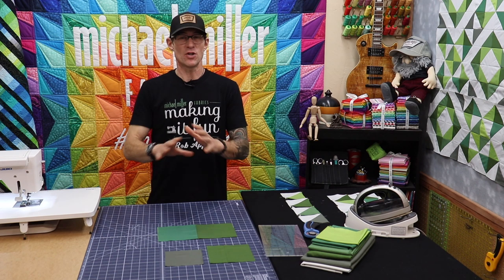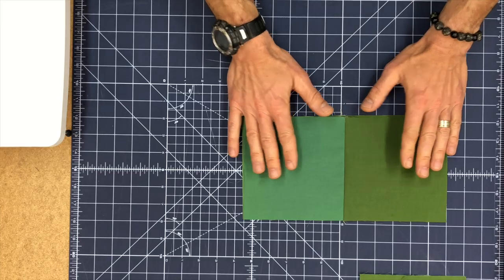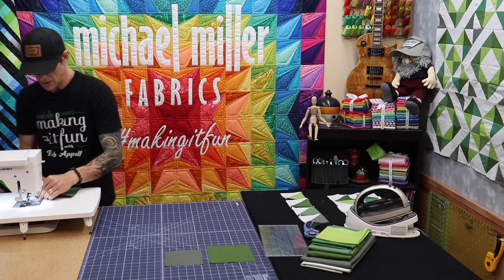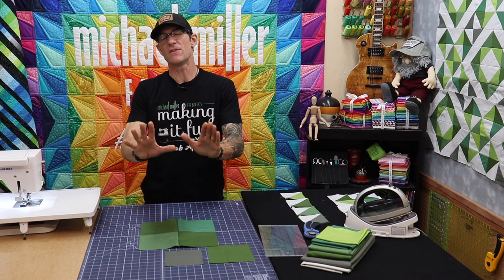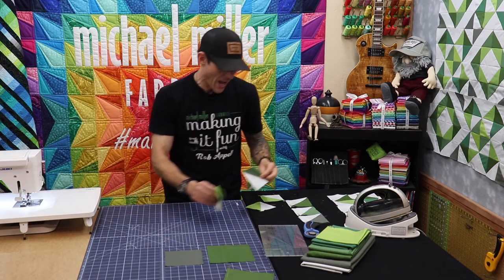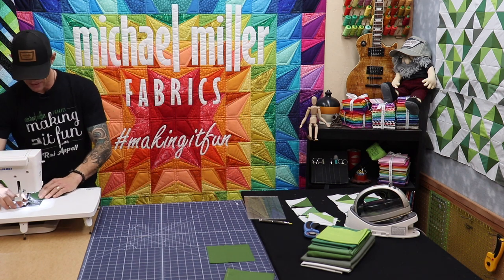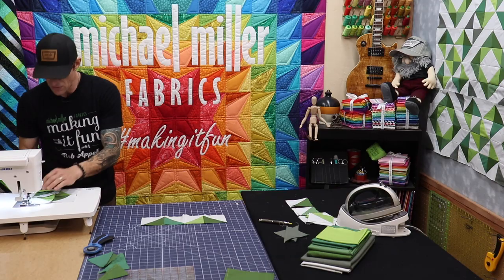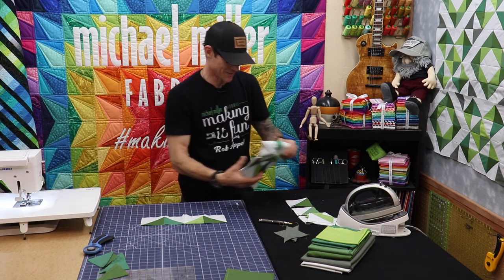Quilting 101 - #4 Building Blocks - Michael Miller Fabrics' Making it Fun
Rob Appell breaks down Quilting Basics into a step by step process. Learn the basics of patchwork quilting in these fun and easy lessons.